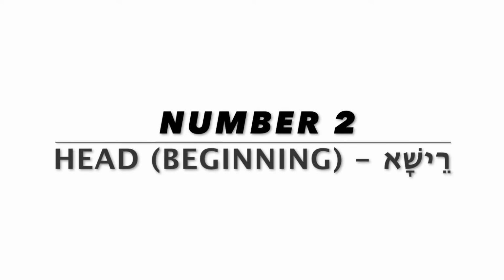Navigating A Mishnah!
Supplies:
1. Pen/Pencil
2. Flash Cards
3. Gemara with Nekudos

Resources:
1. Word Lists, Chazara Worksheets, Gemara with Nekudos:

Hatzlacha Rabbah!